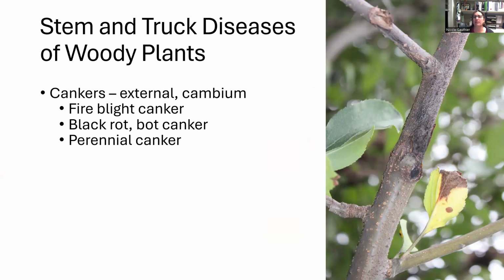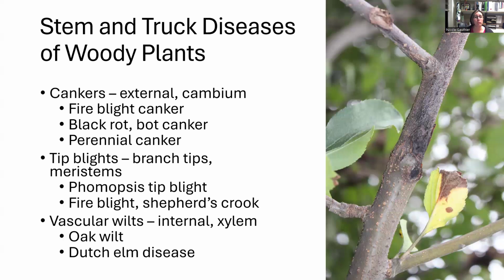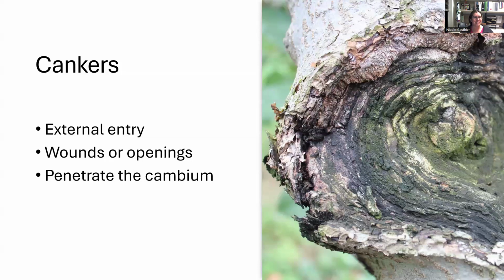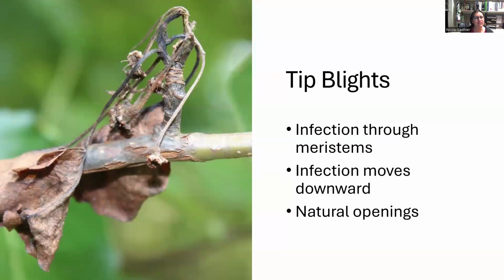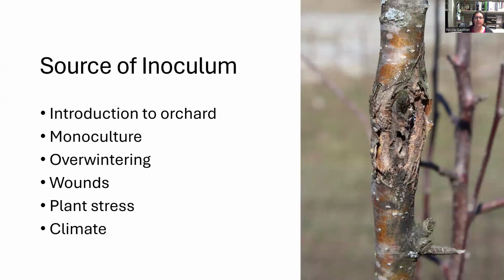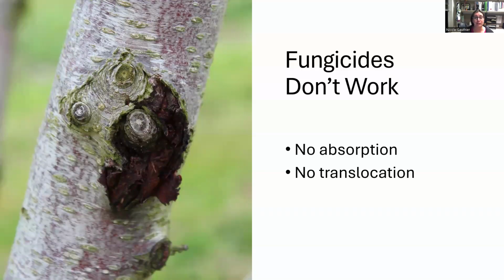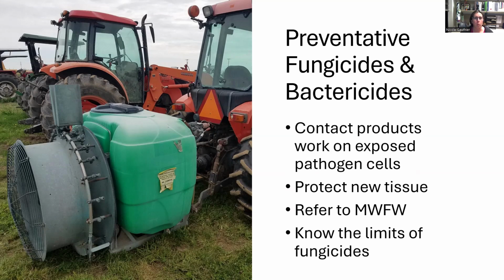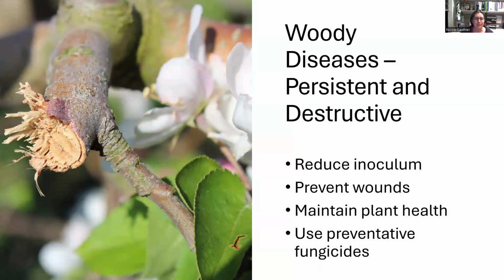Persistence of Woody Plant Diseases in Orchards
Woody plant diseases of tree fruit  and small fruit include cankers and tip blights.  This presentation provides an overview of infection and descriptions of symptoms of diseases that affect woody plants in Kentucky.  Canker diseases include fire blight, black rot (bot canker), and white rot of apple; perennial canker (Cytospora canker) and bacterial canker of peach; and cane and spur blights of brambles (blackberry and raspberry). Tip blights include fire blight of apple and Phomopsis tip blight of blueberry. Cultural management strategies are also discussed. Management strategies discussed are applicable for conventional and organic production.

Dr. Nicole Gauthier is an Extension professor at the University of Kentucky, Department of Plant Pathology. Her focus is disease management for fruit and vegetables, particularly for small acreage farms. Additional resources can be found at: